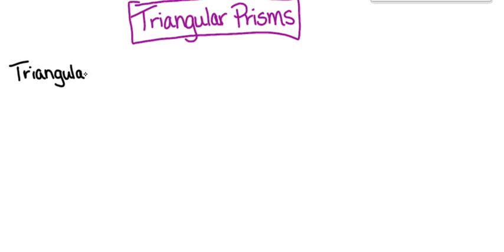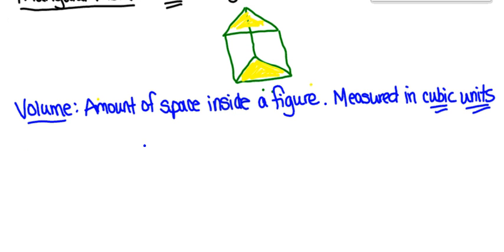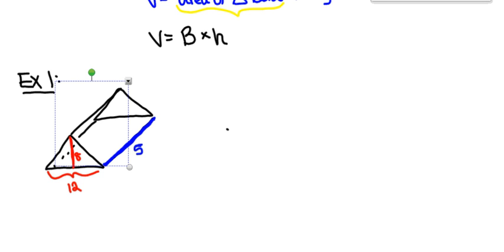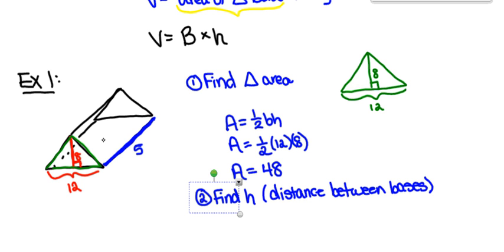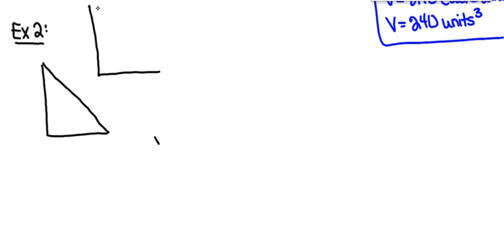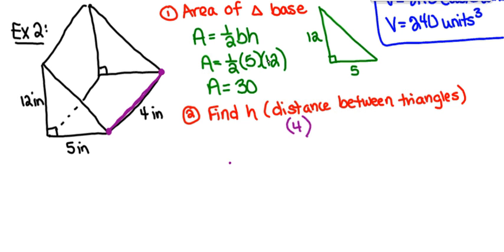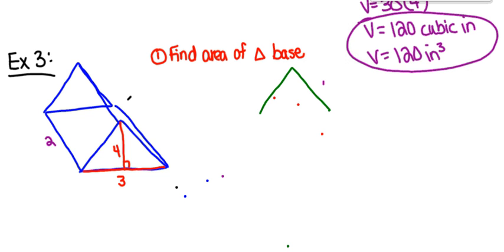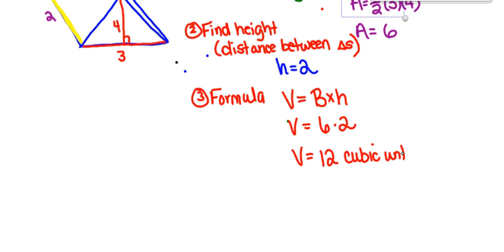10.2 Triangular Prisms